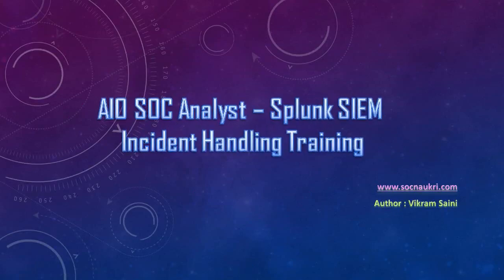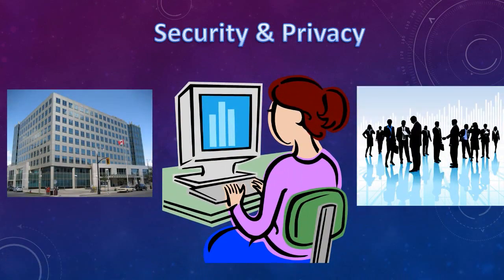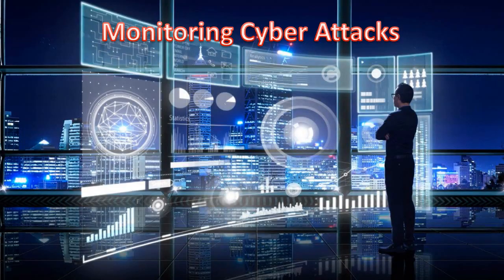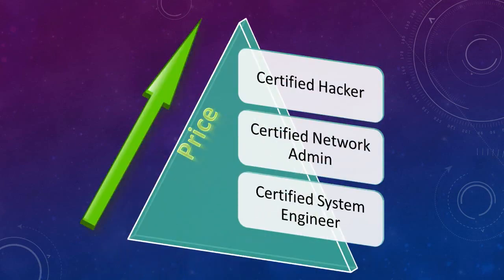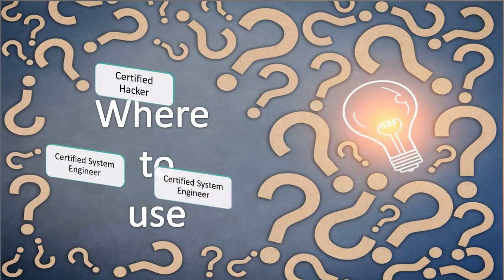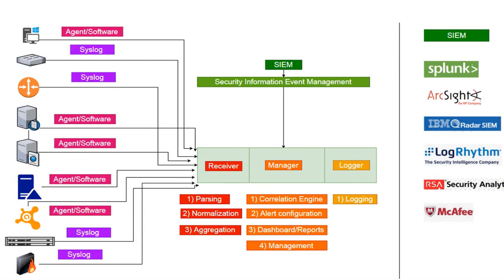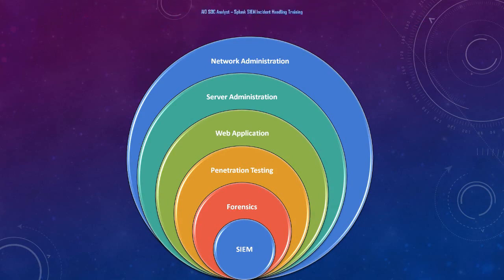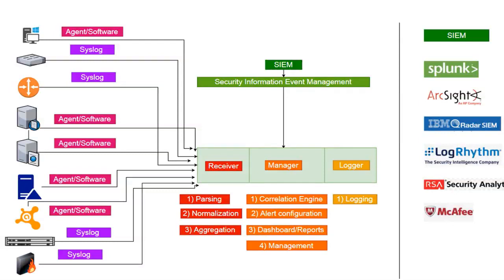AIO SOC Analyst - Splunk SIEM Incident Handling Training | Hacking | Forensics